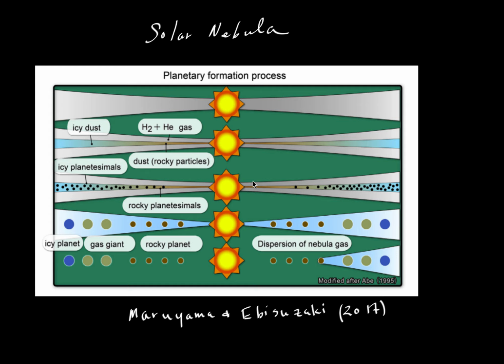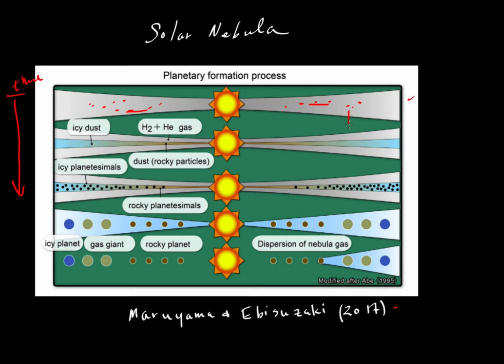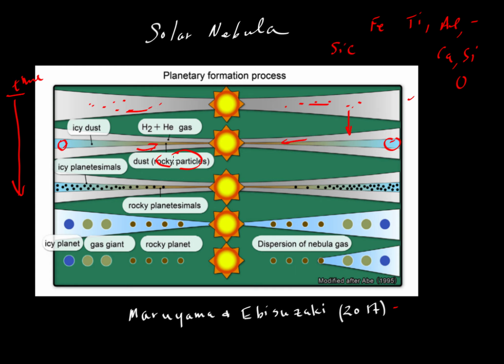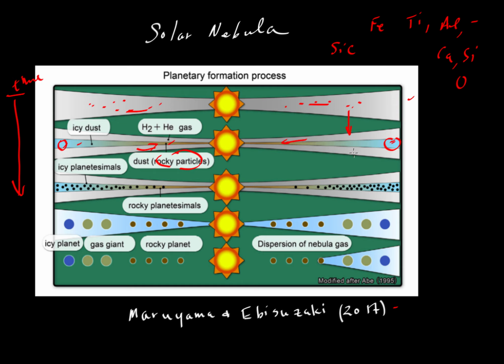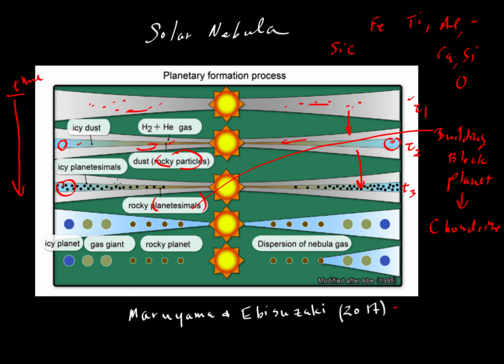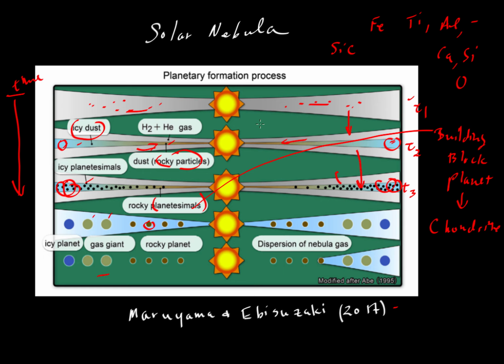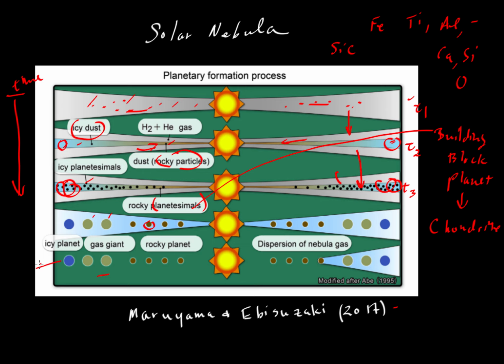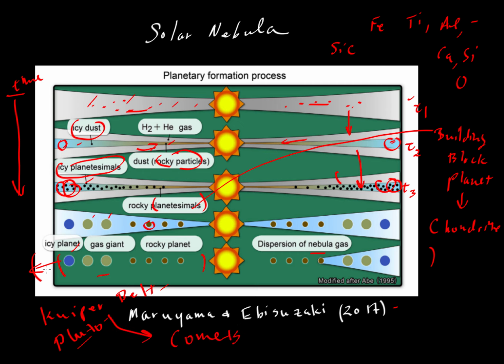1. Planet formation out of Solar Nebula (using fig. of Maruyama and Ebisuzaki 2017)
Illustrates the idea of planet formation out of a solar nebula, using a figure from Maruyama and Ebisuzaki (2017) in the journal Geoscience Frontiers (by Keith Putirka).